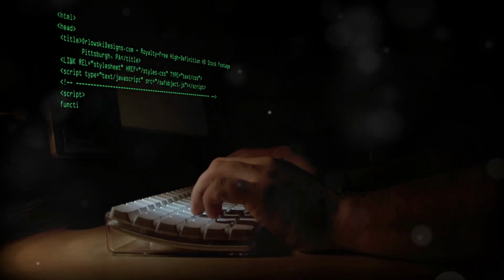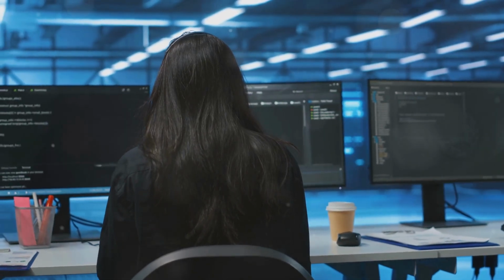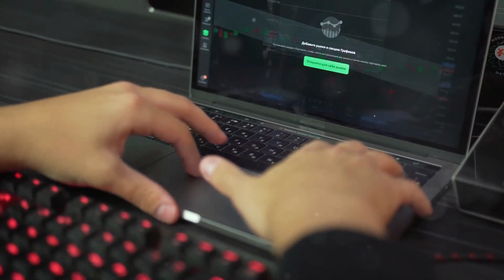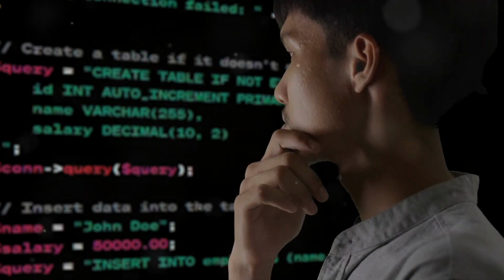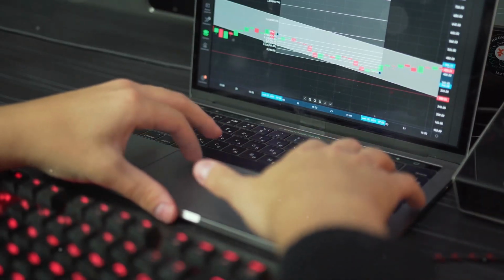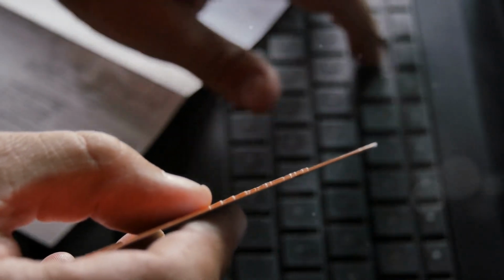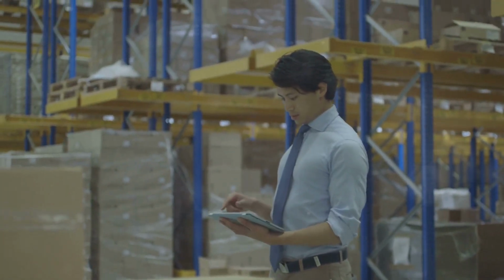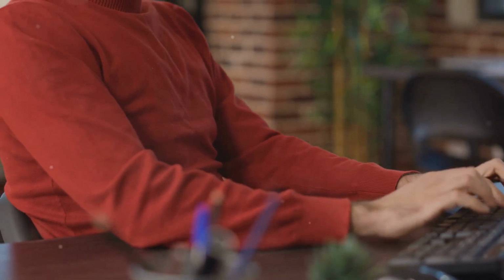How To Unlock AliExpress API Key [A Step by Step Guide]